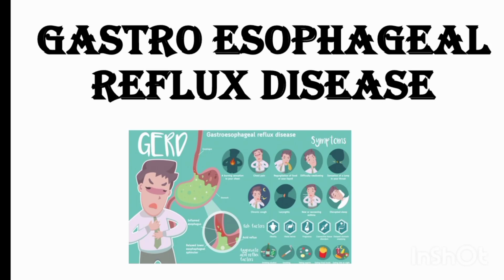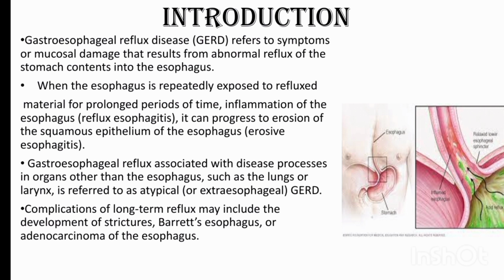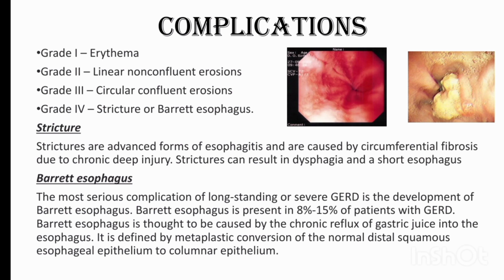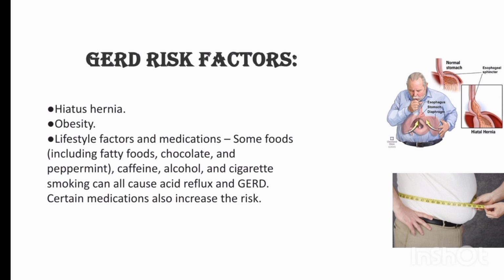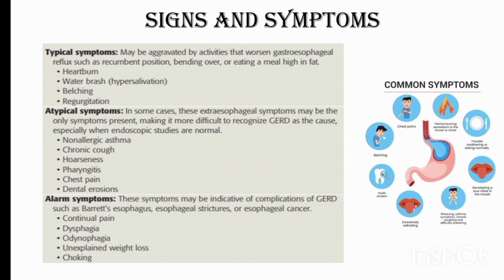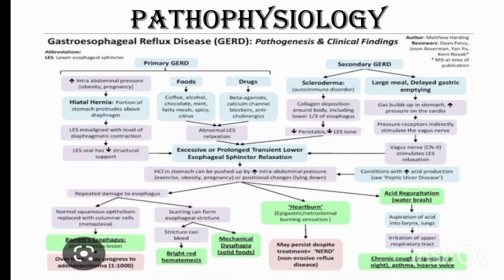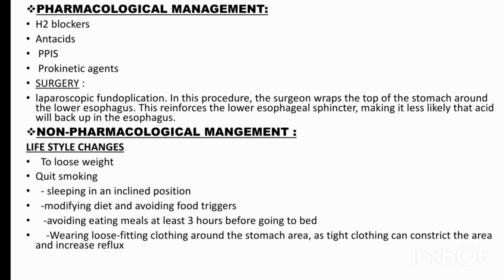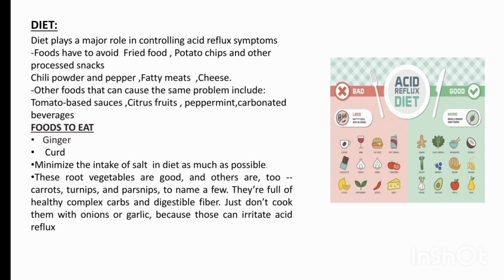gastro esophageal reflux disease